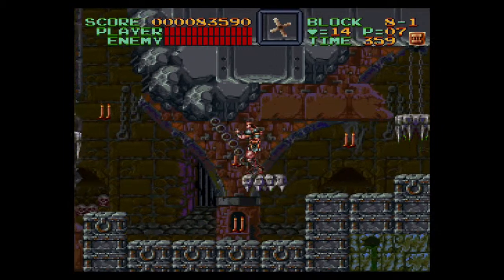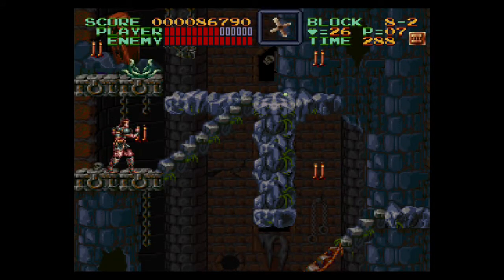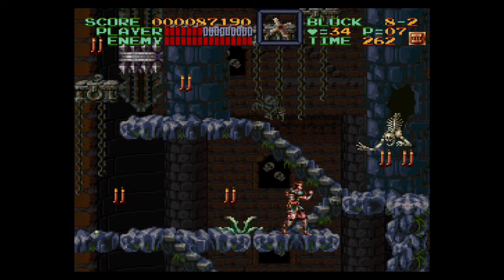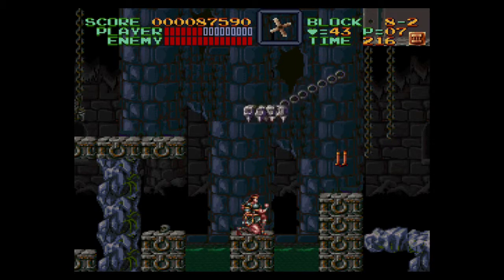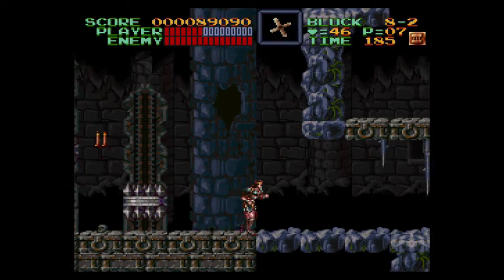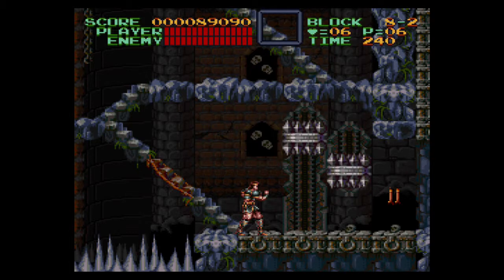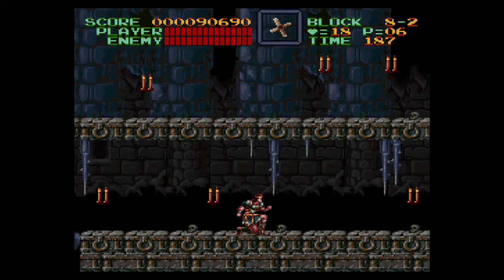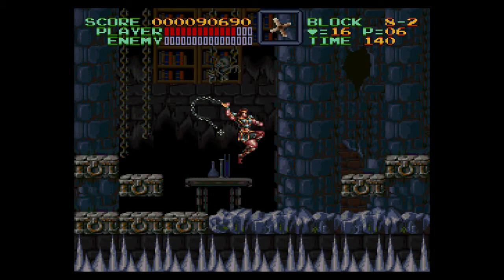Super Castlevania IV part 7: Unlucky Number Seven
Stage 8 is the catacombs.  More than likely, it will be the wide variety of sharp objects that do you in once or twice.  For me, it's a mistimed jump into a pit that costs me my first life.  Aside from that, things go fairly well and leads into another easy boss battle.  This time, it's Frankenstein's Monster!